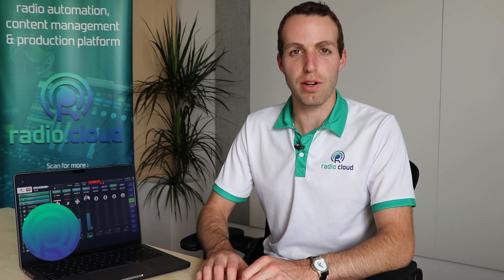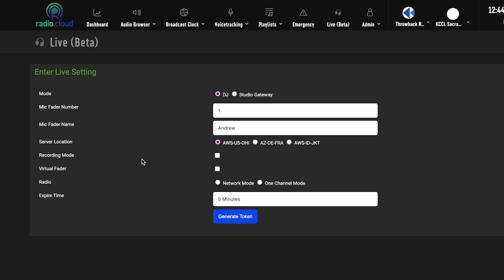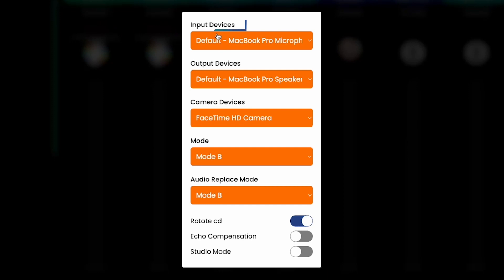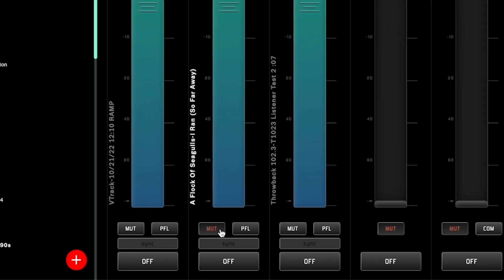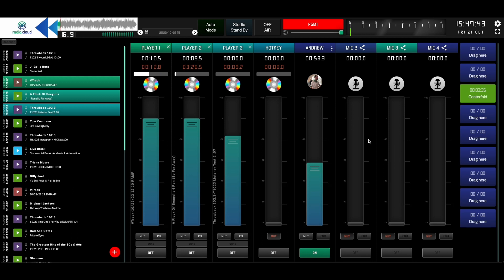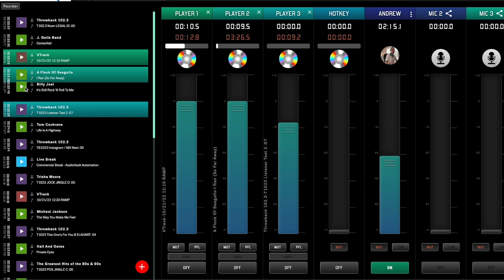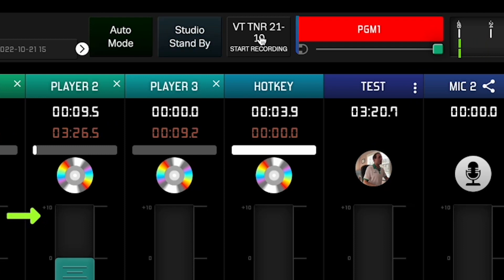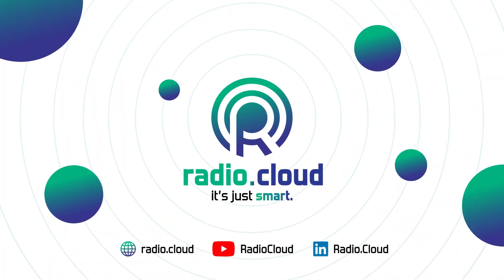Radio.Cloud's Live Studio - Easy Collaboration from Anywhere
For four years, Radio.Cloud has prided itself on its cloud-native automation system with the ability to voice track into the browser.

Now the latest feature, a Live Studio interface, is ready to give your station flexibility to switch between live and pre-produced content throughout the week. In this video, you'll see the options and flexibility that broadcasting live with Radio.Cloud gives your hosts.

Radio.Cloud. it's just smart.
[simple. mobile. agile. radio. technology.]

TIMECODES
00.00 : Intro
01:00 : Live Studio settings
02:13 : Broadcast live with Radio.Cloud
02:37 : Set input, output, and camera devices
02:50 : Playlist
02:57 : Faders
03:10 : Hotkeys
03:13 : The three different modes of operation
04:24 : Addressing latency
05:37 : Invite co-hosts and/or guests
07:04 : Recording automated content on the Live Studio